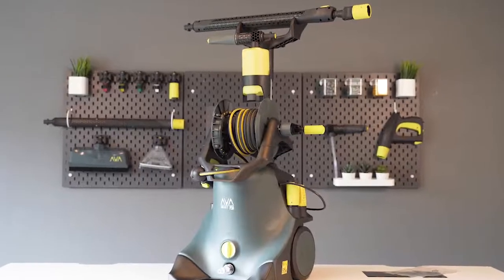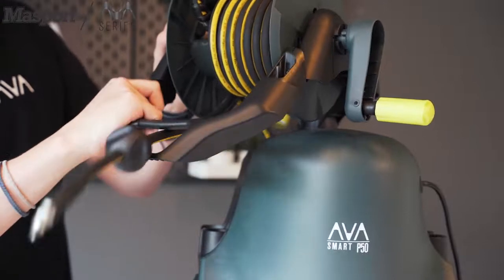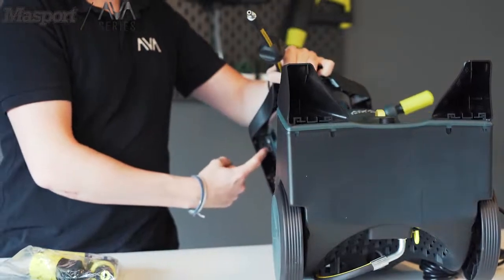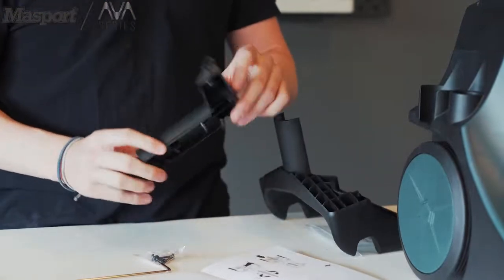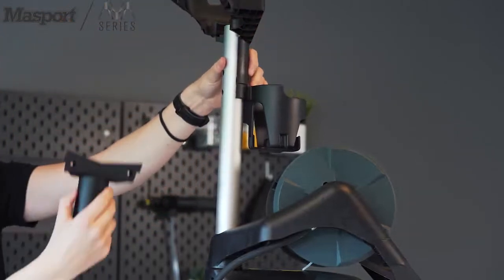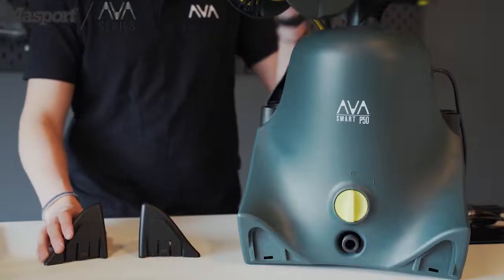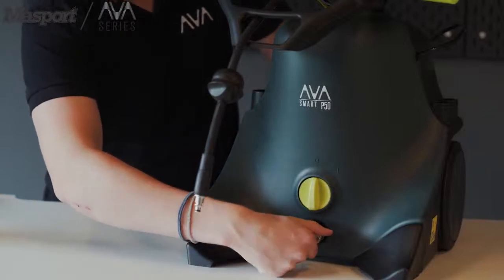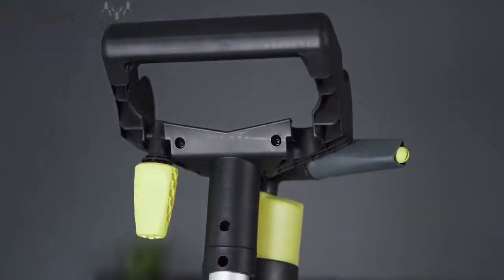Masport AVA Smart Series Set up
Smart P50
The Smart Series has a 3-cylinder alloy metal pump for reliable performance and long-lasting operation, a tilt resistant design, steel reinforced rubber hose, our innovative “Follow Me” hose reel, and zoom lance, all the features one would normally see on machines with a higher price tag. The Smart P50 is great for general cleaning tasks, such as your car, patio and house walls.